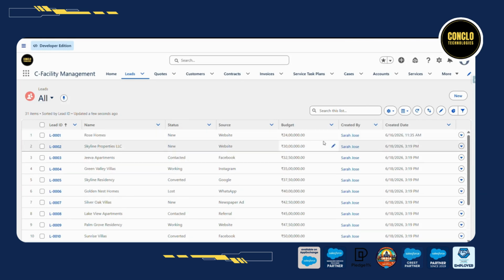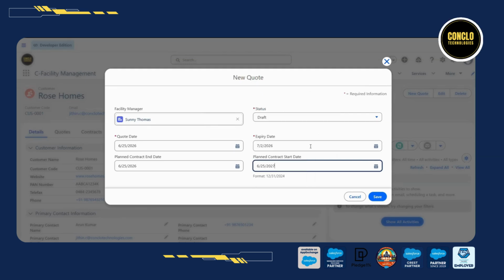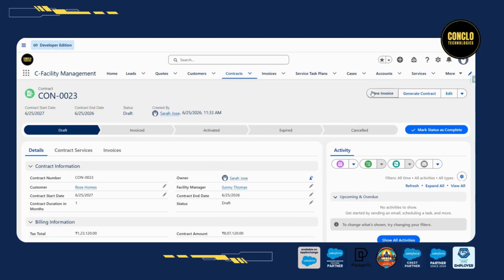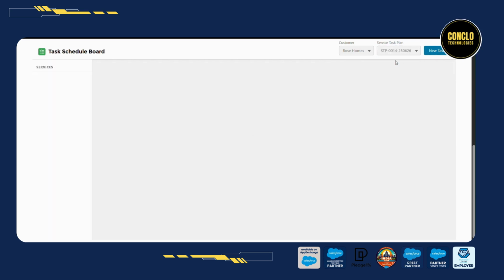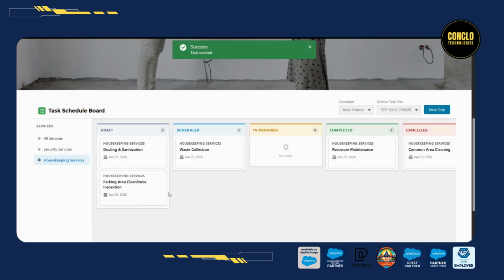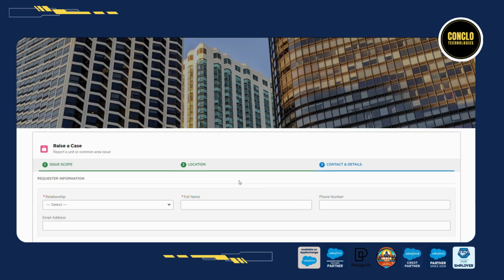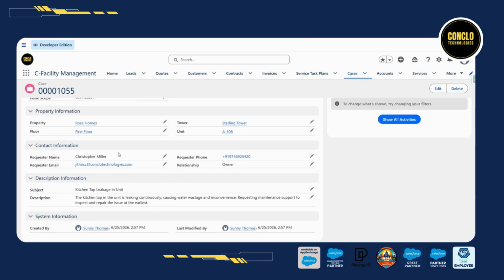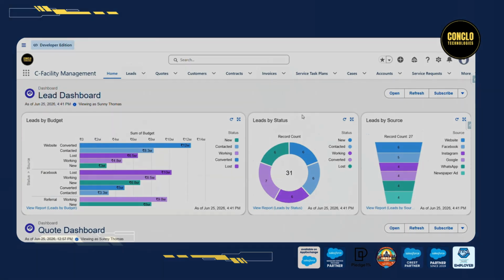Salesforce-Powered | Complete End-to-End Facility Management Solution | Demo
Transform the way you manage facilities with C-Facility Management (C-FMS), a powerful Salesforce-based Facility Management Software developed by CONCLO.

Whether you manage **residential communities, commercial buildings, apartments, villas, corporate campuses, hospitals, educational institutions, malls, or multiple properties**, C-FMS helps you automate your complete facility operations from a single unified platform.

In this product demonstration, you'll discover how to:
✅ Capture and manage customer leads
✅ Create professional quotations in minutes
✅ Convert quotations into contracts automatically
✅ Schedule recurring facility services
✅ Manage daily operations with an intelligent Task Mgt Board
✅ Assign and monitor Facility Managers
✅ Enable residents to raise complaints through a Self-Service Portal
✅ Track maintenance requests in real time
✅ Generate invoices and manage payments
✅ Improve operational efficiency and customer satisfaction
✅ Gain complete visibility into facility operations using Salesforce

Key Features

✔ Lead Management
✔ Quote & Proposal Management
✔ Contract Management
✔ Service Scheduling
✔ Task Management Board
✔ Preventive Maintenance
✔ Corrective Maintenance
✔ Resident Self-Service Portal
✔ Complaint & Case Management
✔ Service Request Management
✔ Invoice Generation
✔ Payment Tracking
✔ Multi-property Management
✔ Facility Manager Dashboard
✔ Salesforce CRM Integration
✔ End-to-End Workflow Automation

Why Choose C-FMS?

Managing facilities with spreadsheets and disconnected systems leads to delayed responses, missed maintenance schedules, higher operational costs, and dissatisfied customers.

C-FMS centralizes your entire operation on Salesforce, enabling organizations to:

• Automate repetitive processes
• Reduce manual work
• Improve response time
• Increase staff productivity
• Deliver better resident experiences
• Track every service activity in real time
• Make data-driven operational decisions

- Facility Management Companies
- Residential Communities & Apartments
- Commercial Buildings
- Hospitals & Healthcare Facilities
- Schools & Universities
- Industrial Parks
- Hospitality & Hotels
- Corporate Offices
- Shopping Malls
- Property Management Companies

Book a Personalized Demo to Discover how C-FMS can streamline your facility operations and accelerate digital transformation.

If you found this video useful:

✔ Turn on notifications for more Salesforce product demos and AI-powered enterprise solutions.